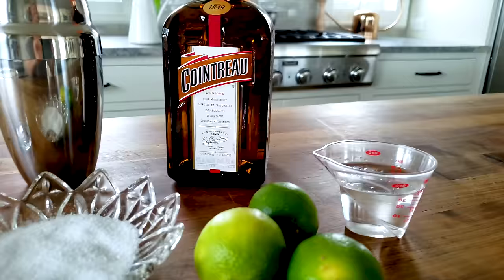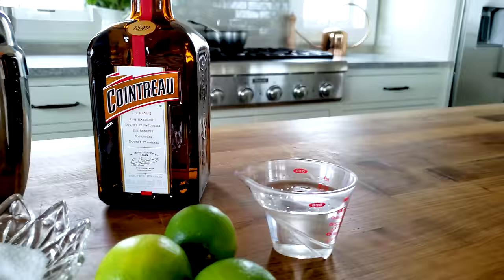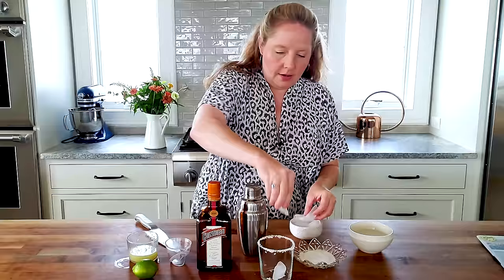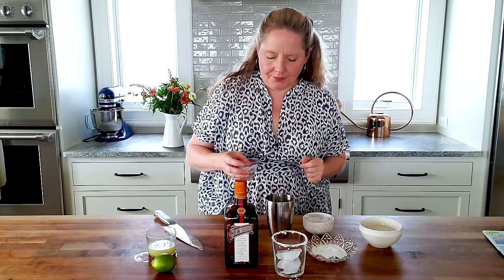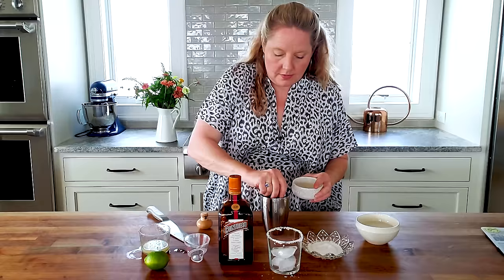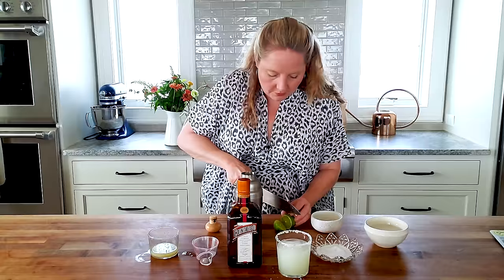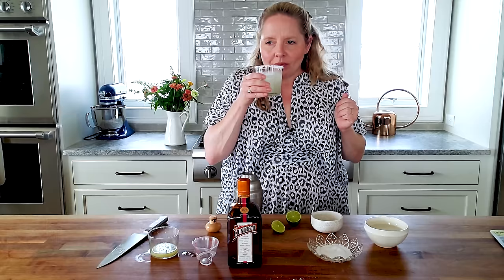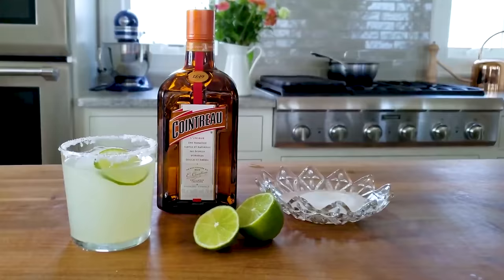The Original Margarita | Food52 +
Food52 co-founder, Merrill Stubbs is mixing up Cointreau's Original Margarita in her home kitchen.

INGREDIENTS
1 ounce Cointreau
2 ounces blanco tequila
1 ounce fresh lime juice